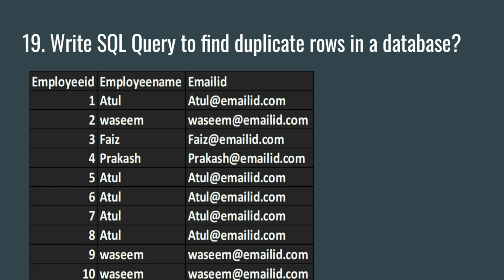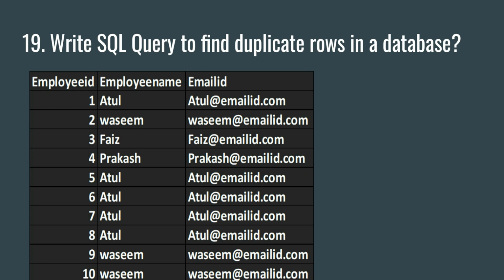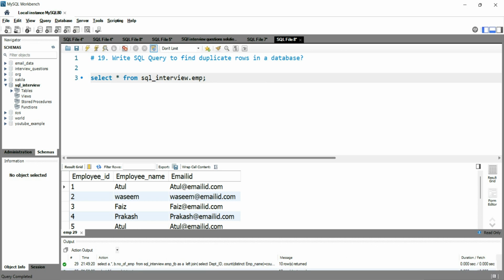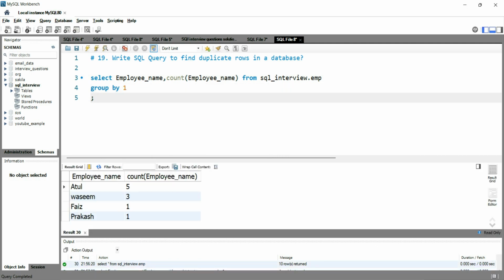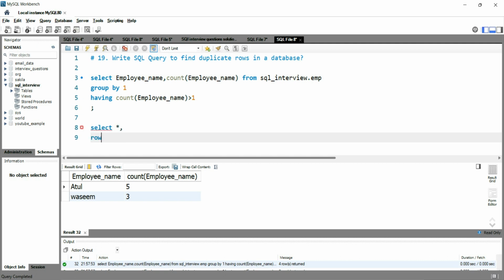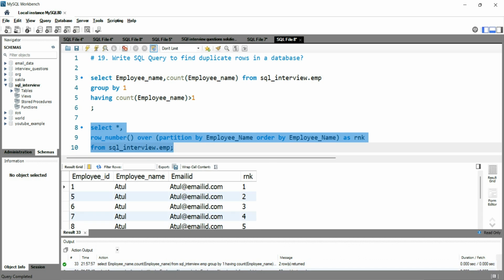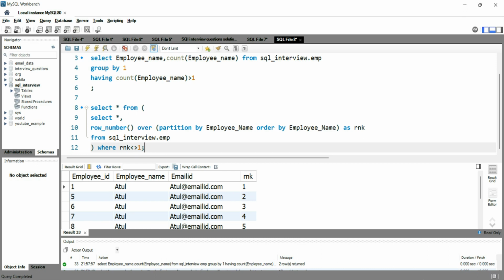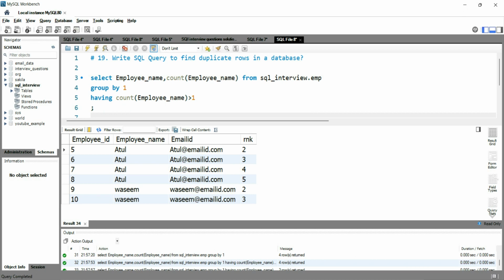Write SQL Query to find duplicate rows in a database?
Question :- Write SQL Query to find duplicate rows in a database?

Answer: To find duplicate rows, we have to ask the interviewer what is the criteria for considering two rows duplicate of each other. Let say in a given table Employee  we have Employee name and employee email then we have to ask the interview which columns we have to consider for checking the duplication , like we can only use the employee name, but we can also use both the column like employee name and the email id for duplication check

We can use GROUP BY clause to group the rows with columns that are used for checking equality or duplicate. Any group that have more than 1 rows will have duplicate rows. Query to find duplicate will be as follows: